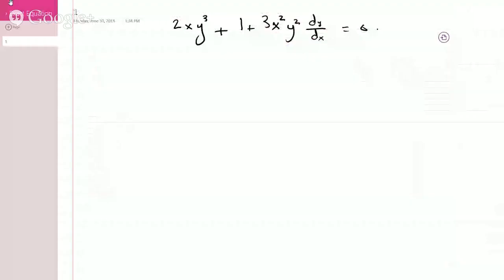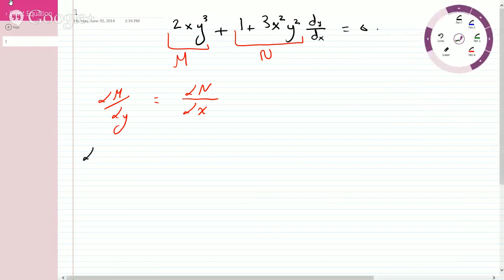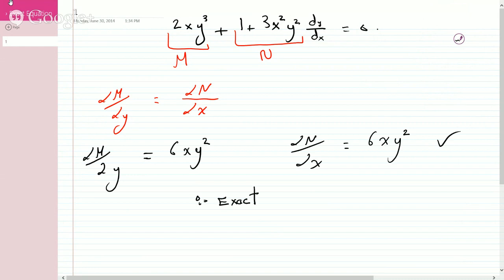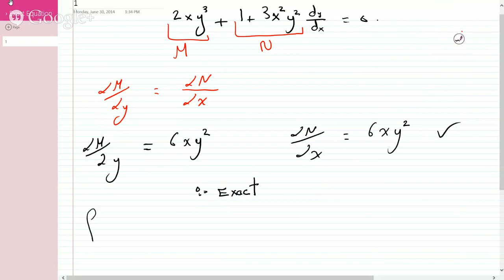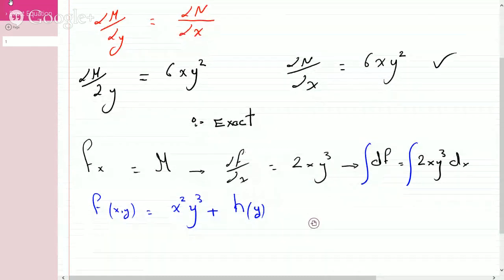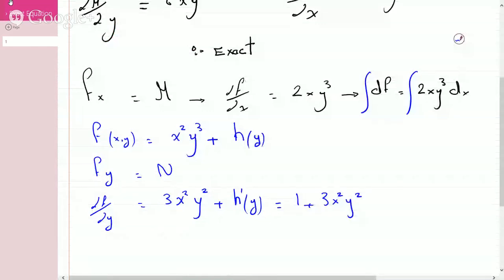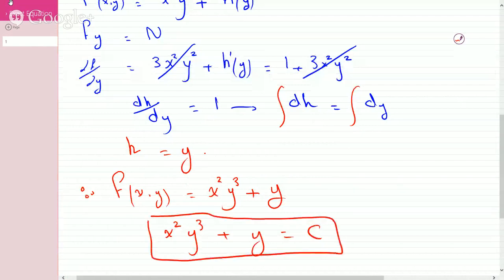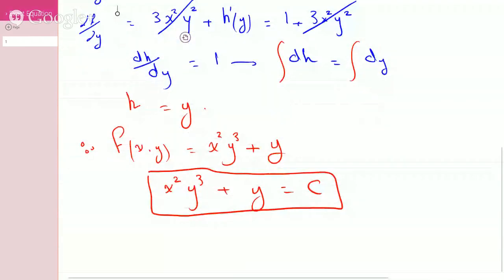Differential Equations Exact solution of First order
solving a first order homogeneous differential equation by first testing whether it is exact and then finding the potential whose gradient is the solution
DFQ
DIFFERENTIAL EQUATIONS